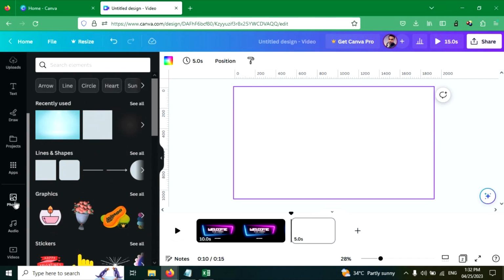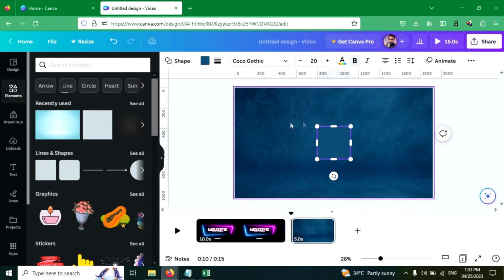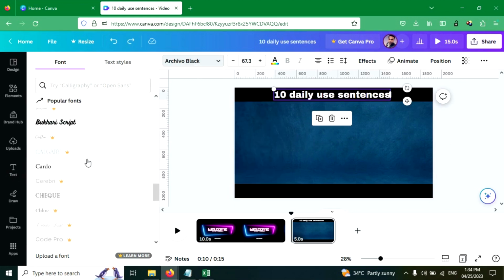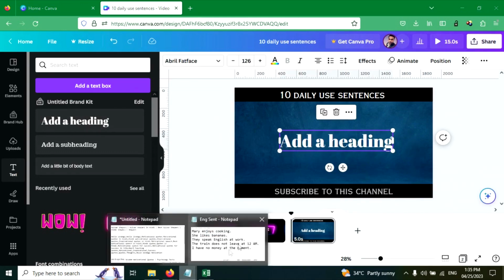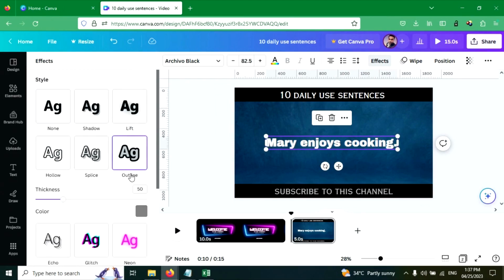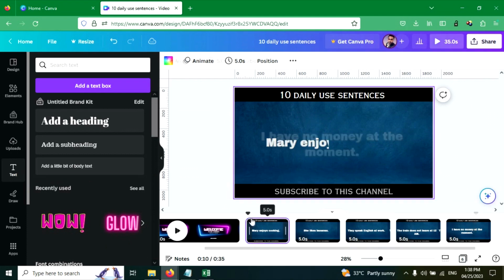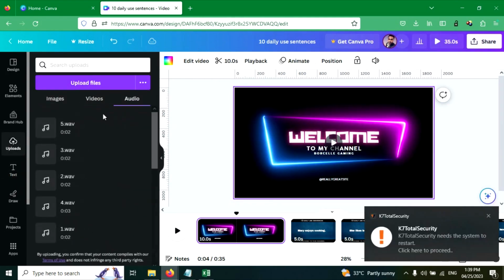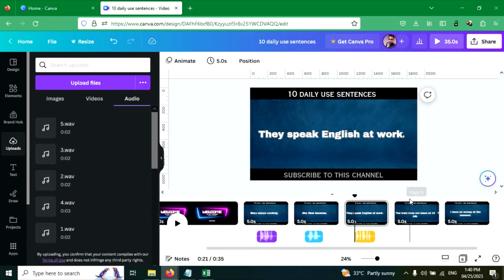How To Create English Sentences videos | Earn Money On YouTube By English Sentences videos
In this video, I am going to show you how you can create quiz video with timer In Canva. You can create quiz video using this tutorial for free and Pro both version of Canva.  You Can Earn Money by uploading quiz video in Canva. If you are an Educator, Teacher or anyone who is related to education field or want to upload Quiz videos on YouTube, then this video will going to be very useful for you.

Canva is a great tool to create awesome graphics, posts, logo, flyer, banner etc.

▶️ If you are Planning to upgrade this the right time, click the below link to get 30 days free trail too.

 @Creators Anchor